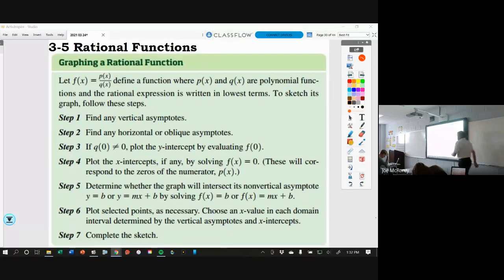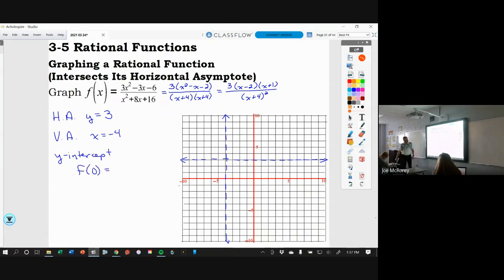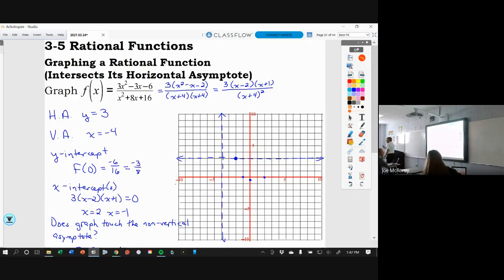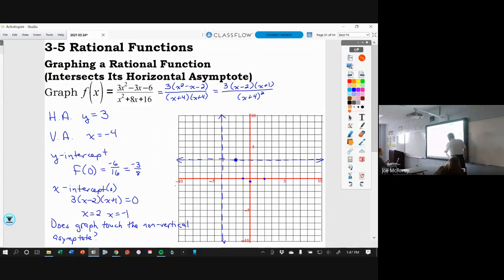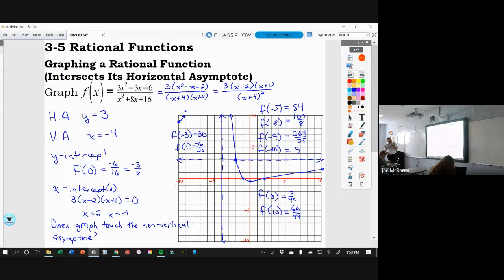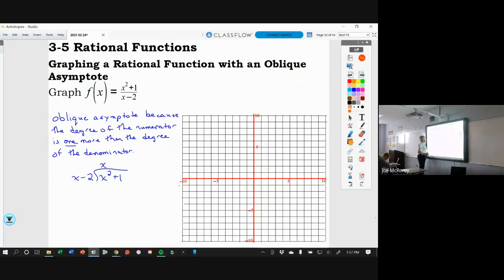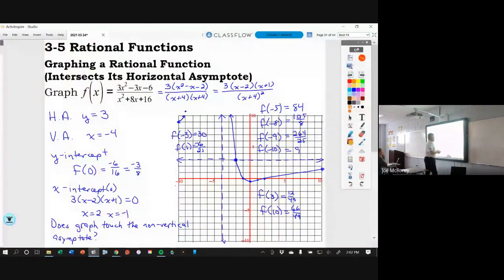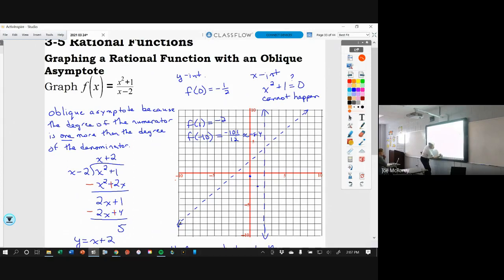3-5 Rational Functions (Part 3)